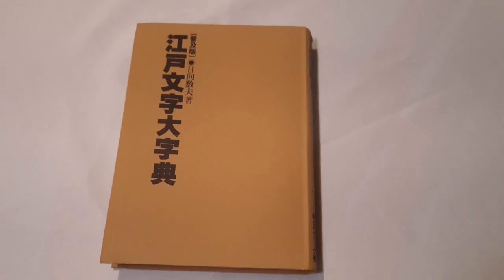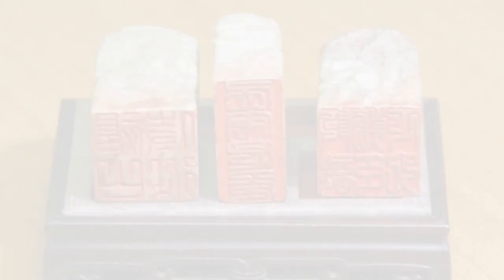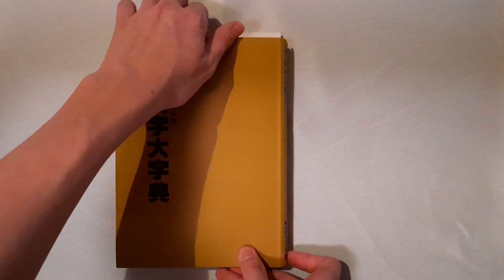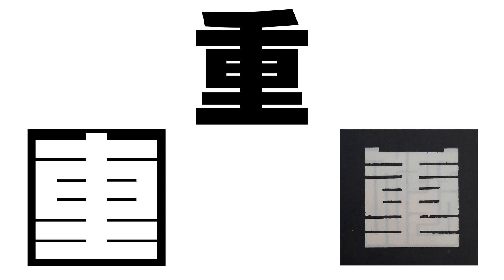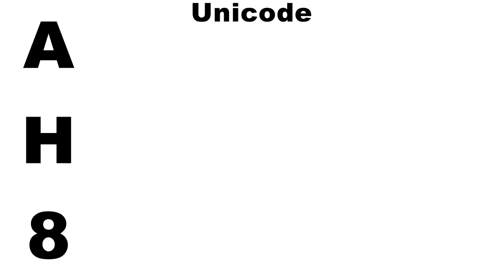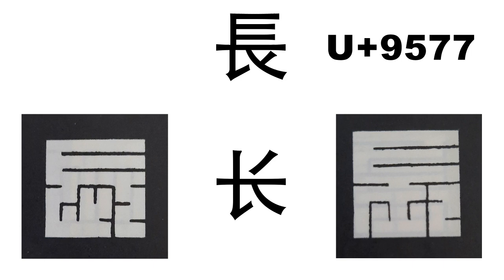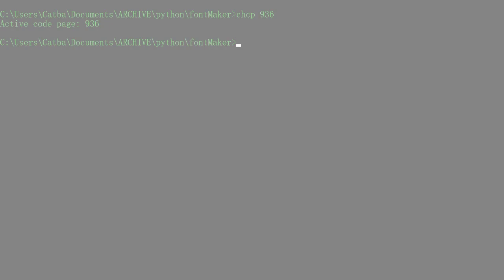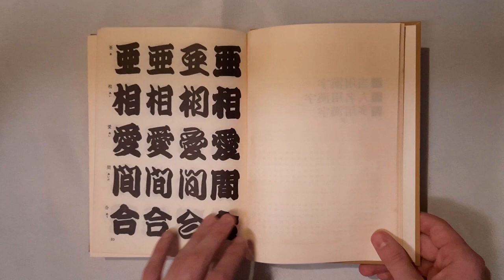Ancient Edo Era Font update using the Edomoji Dictionary 江戶文字大字典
This is an update to the video I created earlier about the Kakuji (角字) style font that I created with Python and Fontforge scripting tools. Kakuji is a style of characters used for creating seals which became popular during the Edo era in Japan. It is classified in a group of styles from that time known as Edomoji (江戶文字). This video goes updates the font using a book called The Edomoji Dictionary which not only contains the most comprehensive list of Kakuji that is known today, but also most other styles of Edomoji as well.

A few other updates I forgot to mention about the font. The character for Yen 円 was added though it was listed in the dictionary under the character 圓, but I mapped it to U+5186. Also, the "|" character (U+007C) has been updated to look like the bar on the right-hand side of the Kakuji page in The Edomoji Dictionary, you can also see it in the video printed on the bookmark I used.

If you enjoyed, please like. More like this coming soon.